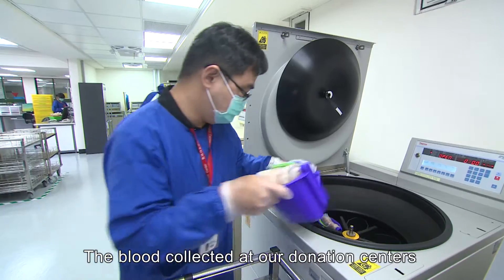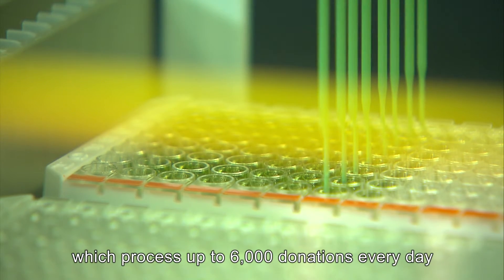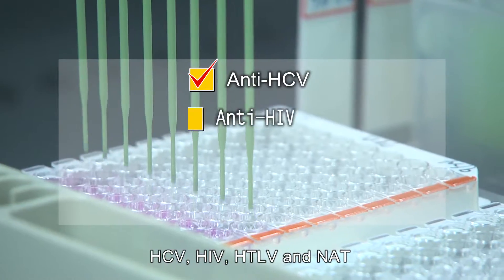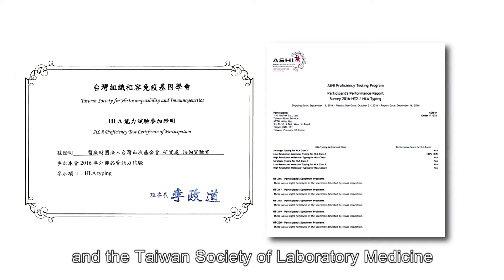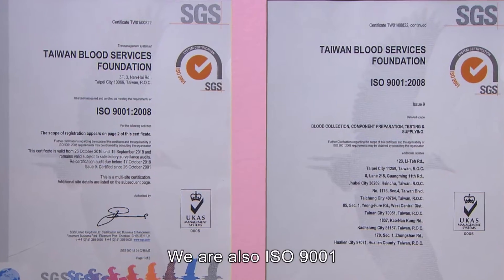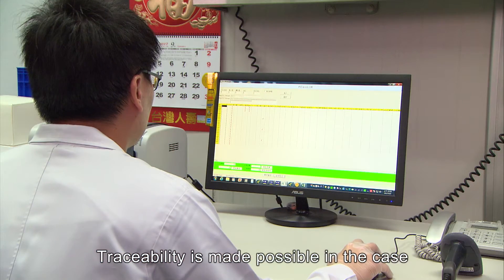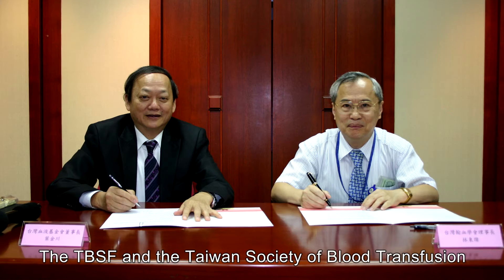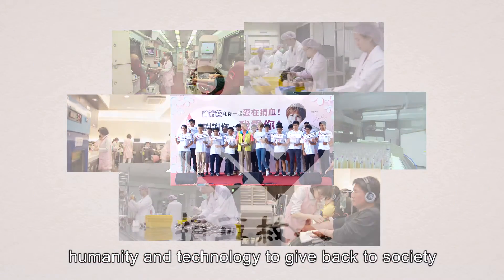台灣安全醫療用血來源的領航者_血液處理流程篇_英文版(3分)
本篇主要是讓民眾瞭解捐完血後，血袋送回捐血中心經過相關標準作業流程，確保每袋血液安全無虞，才提供給病人輸用。